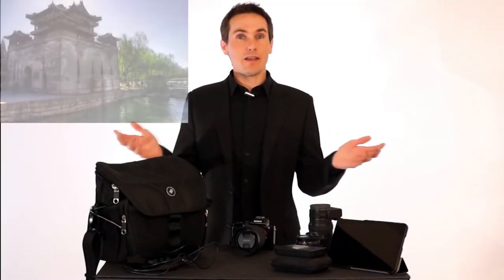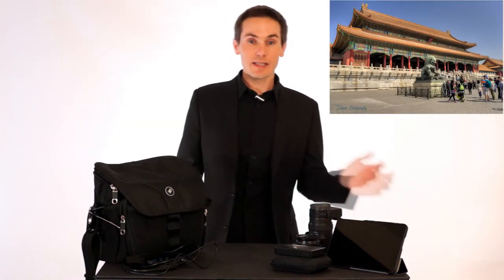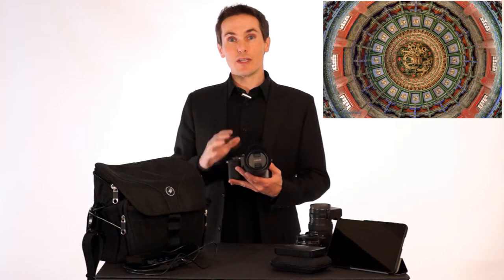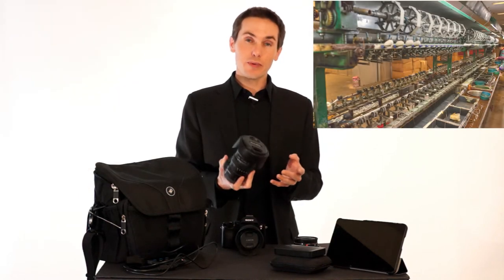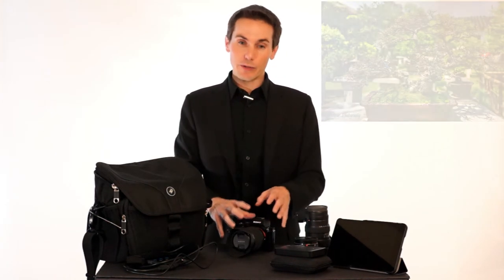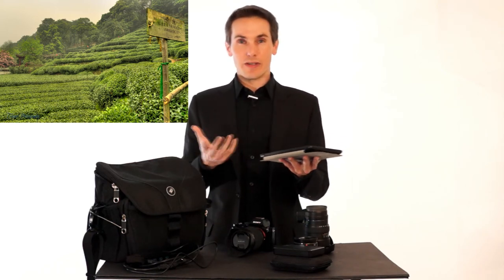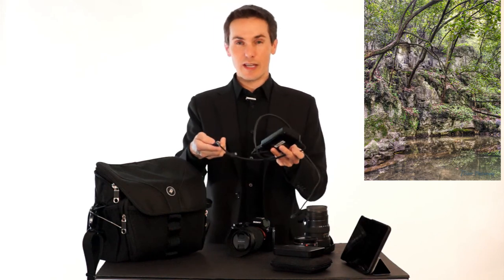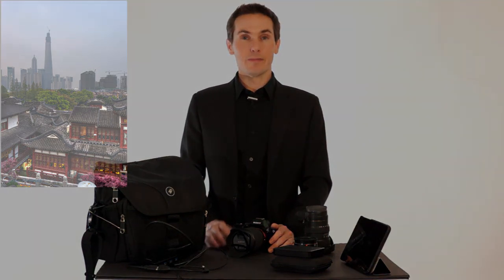Travel Photography - Gear I took to China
Here is the gear I took on my trip to china.

Sony a7K Full-Frame 24.3 MP Interchangeable Digital Lens Camera with 28-70mm Lens:

Sony LA-EA4 E-Mount  to A-Mount Full-frame Adapter:

Dell Venue 8 Pro 32 GB Tablet (Windows 8.1):

WD My Passport Ultra 2TB Portable External Hard Drive USB 3.0:

Sabrent 4 Port USB 3.0 Hub with 4A Power Adapter support Fast charging Function:

I was using the Pacsafe camsafe 200, though it looks like it has been discontinued. I believe this is the closest thing they currently offer... Pacsafe V16-Storm Grey Camsafe Anti-Theft Camera Slingpack

Tokina AT-X Pro DX 11-16mm F/2.8 Asph for Sony:

Black Rapid RS-7 Camera Strap: